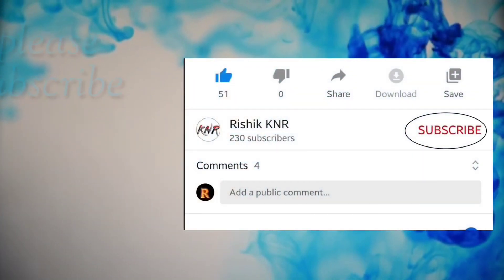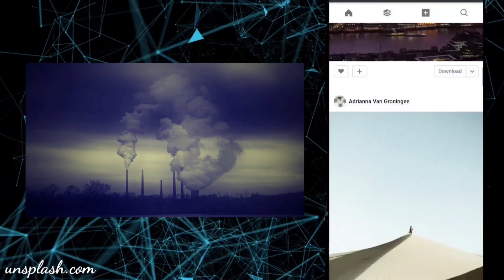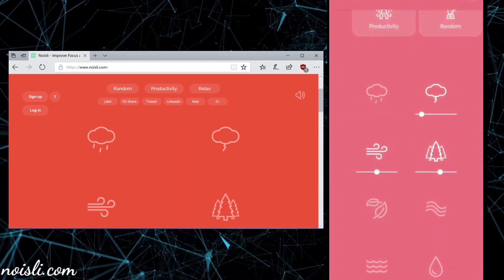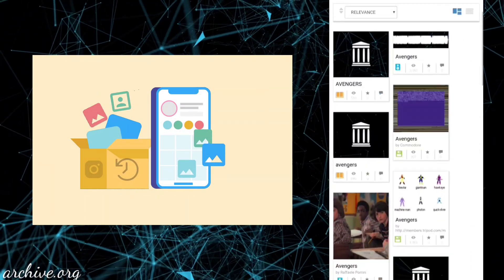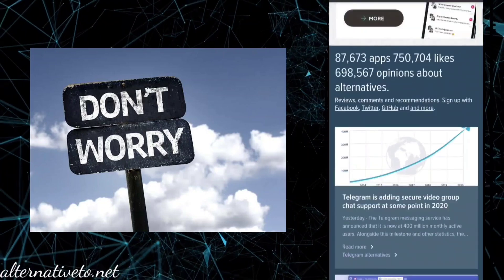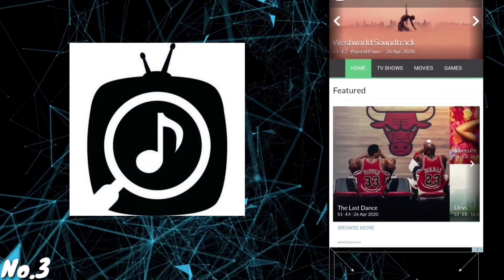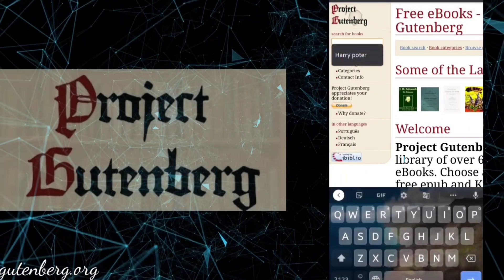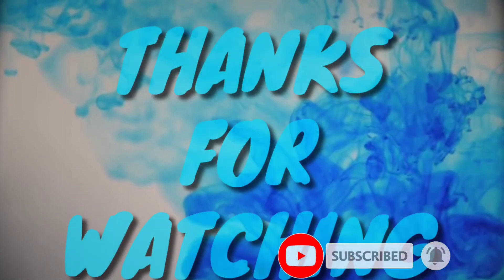Top 10 websites //10 Incredibly Useful Websites You Might Not Know About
In this top 10, we'll show you the most useful websites on the internet. Over the years, I've shown you hundreds of sites. Some of which were more helpful than others. To determine the best of all those websites I 've shown you, we’ve narrowed down the list and will show you more than 10 of our absolute favorite websites we think are the most useful

Top 10 websites

Don't forget to click on bell icon🔔